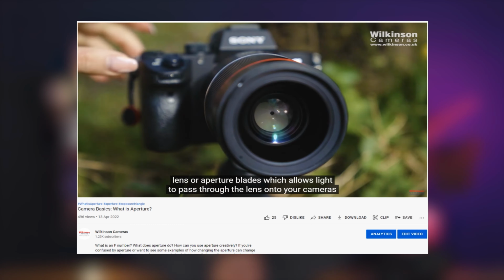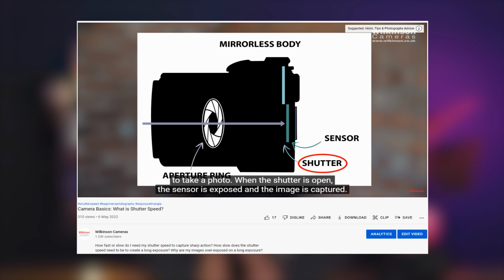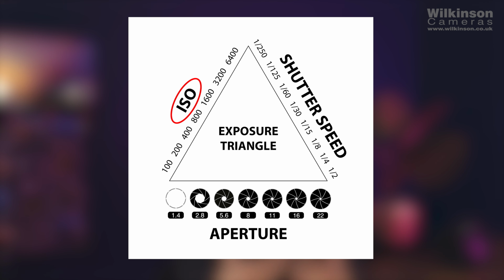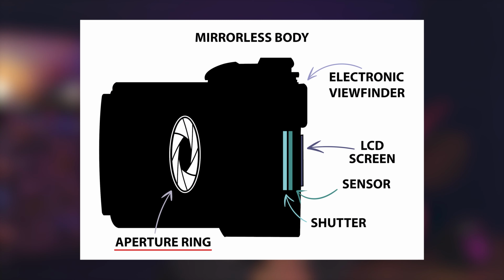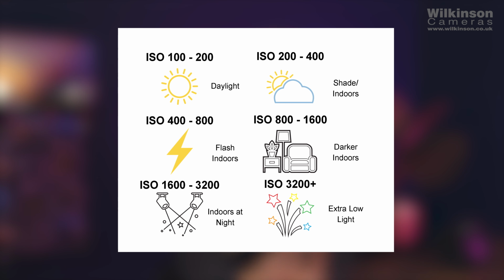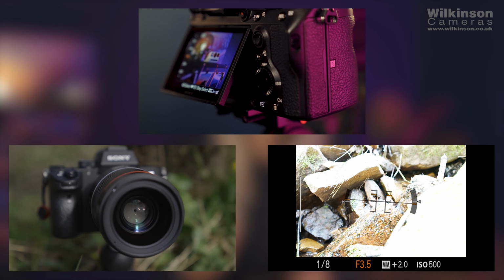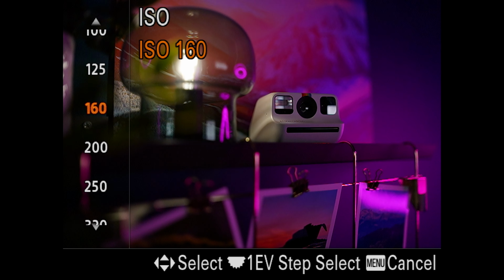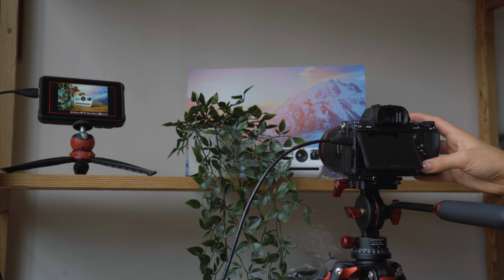Cameras Basics: What is ISO in photography?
What is ISO will help you to better understand the exposure triangle and how to use ISO to help you take better photographs in low light. If you want to know what ISO is, how and when to use it then this video is for you.

CHAPTERS:
00:00 - Introduction
00:35 - What is ISO?
2:00 - When to change ISO?
3:51 - Low vs High Visability
4:24 - When to use low ISO
5:08 - When to increase ISO
6:29 - Basic points to remember
6:51 - Conclusion